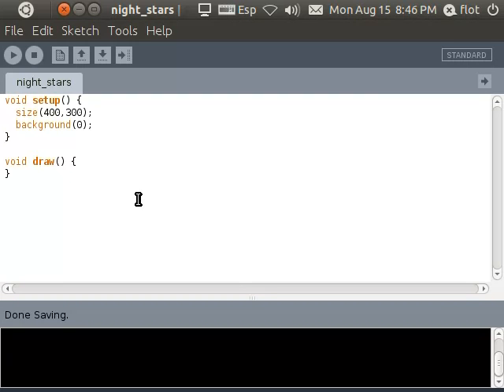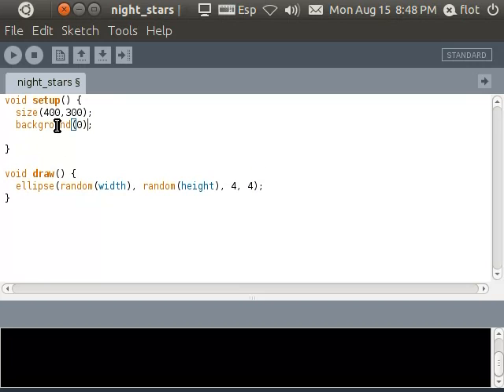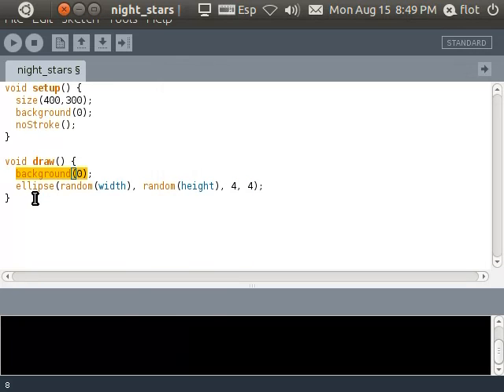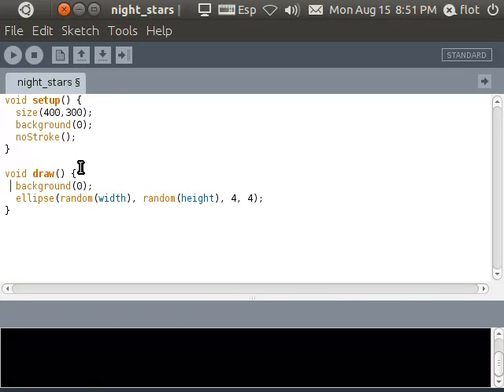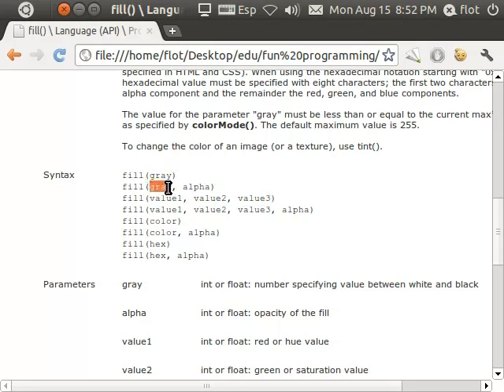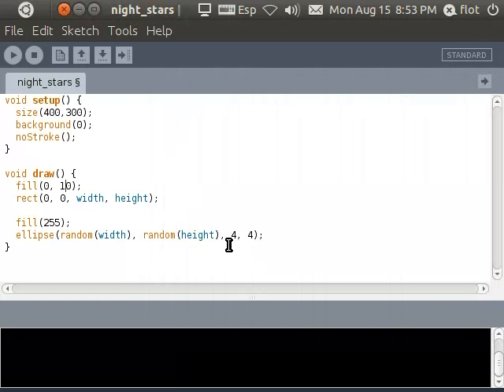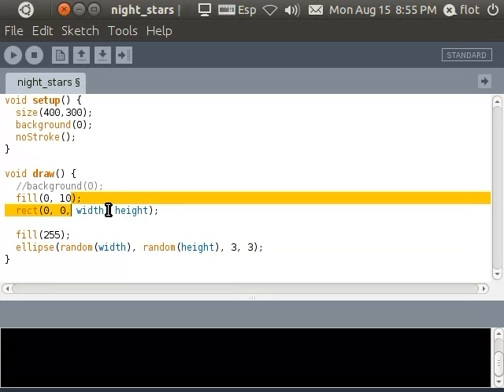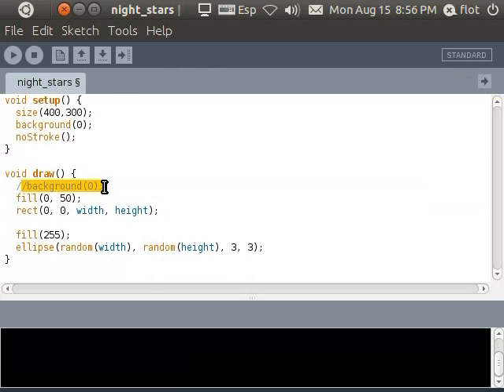Fun programming 022